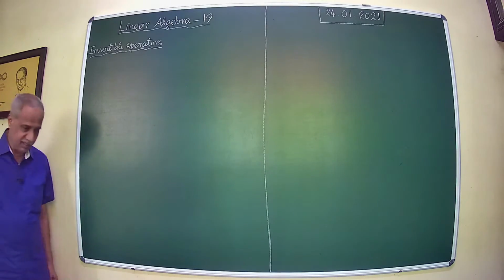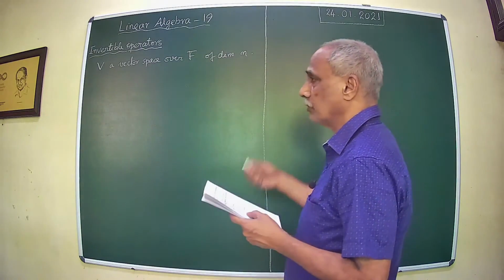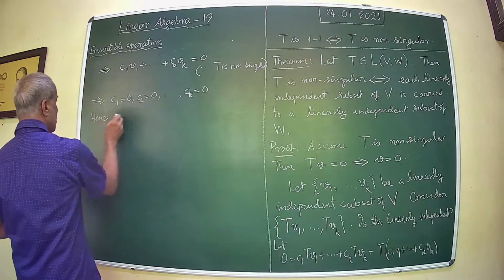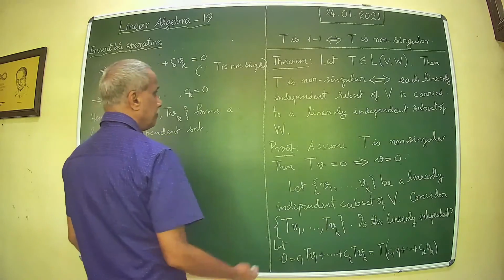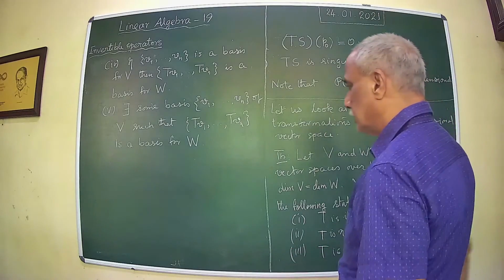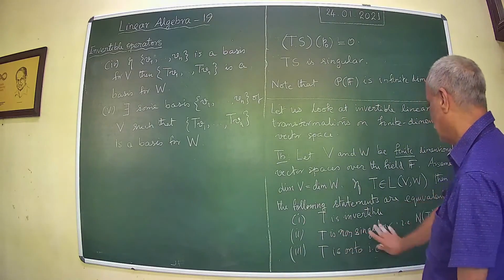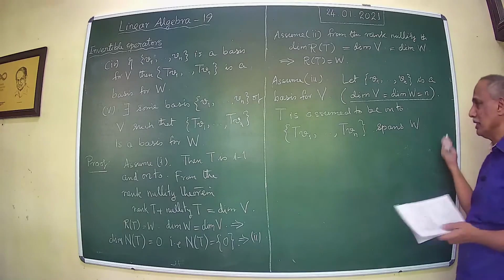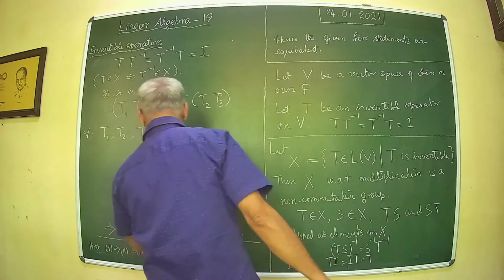Linear Algebra - Part 19 (Invertible Operators)